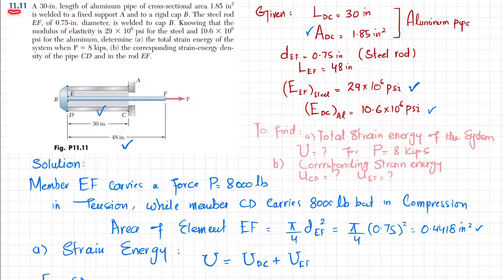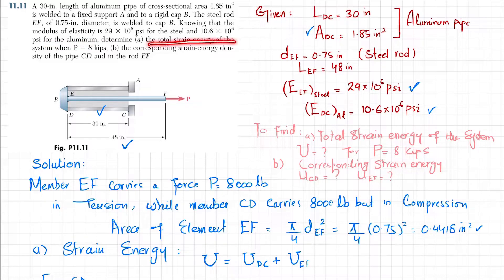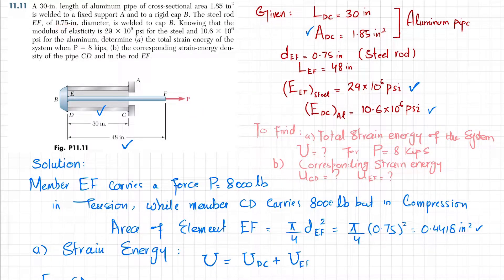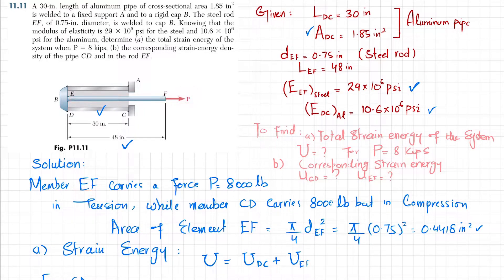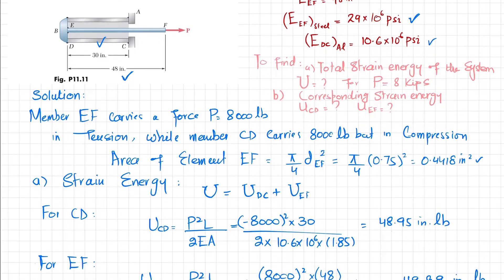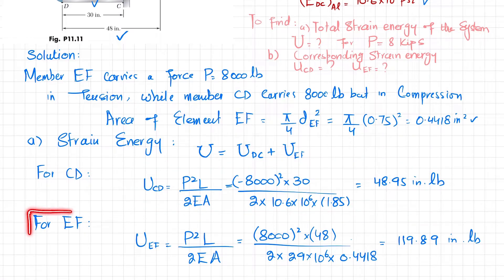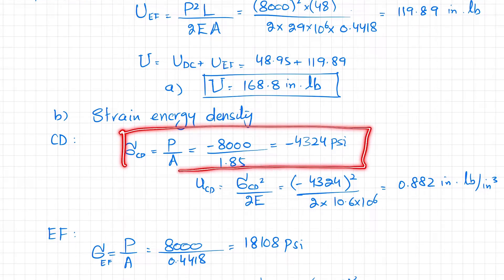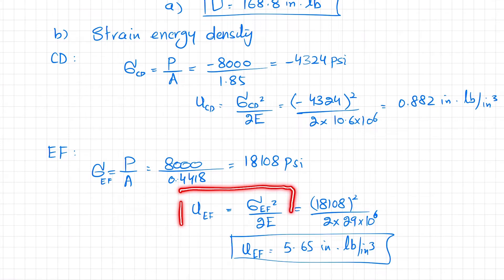11-11 Energy Methods| Mechanics of Materials Beer, Johnston, DeWolf, Mazurek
11.11 A 30-in. length of aluminum pipe of cross-sectional area 1.85 in2
is welded to a fixed support A and to a rigid cap B. The steel rod EF, of 0.75-in. diameter, is welded to cap B. Knowing that the modulus of elasticity is 29 x 10^6 psi for the steel and 10.6 x 10^6 psi for the aluminum, determine (a) the total strain energy of the system when P = 8 kips, (b) the corresponding strain-energy density of the pipe CD and in the rod EF.
215 Problem solutions of all chapter of  Mechanics of Materials by Beer & Jhonston